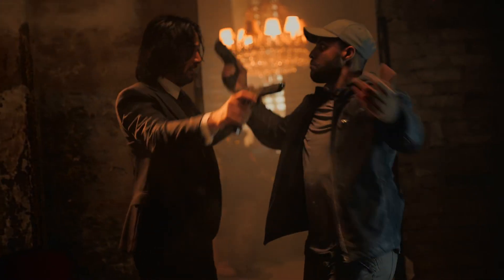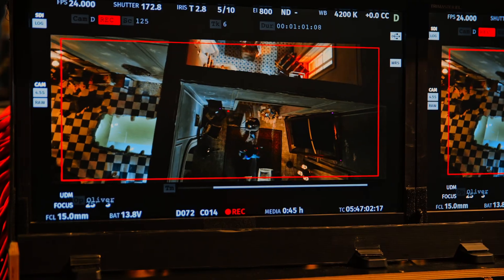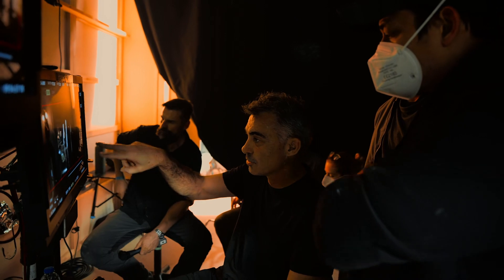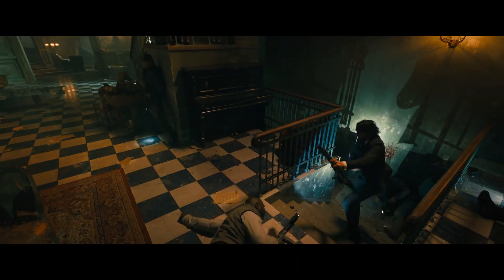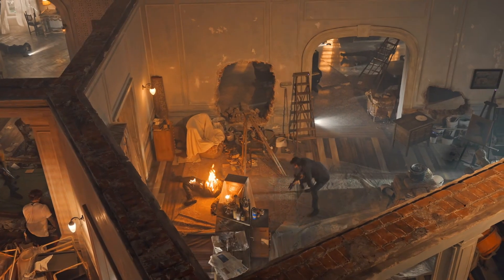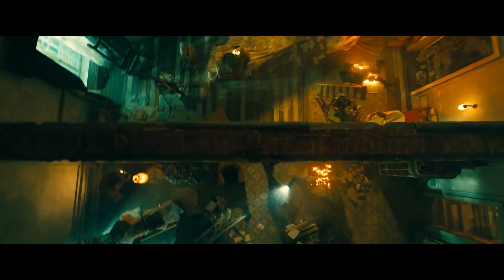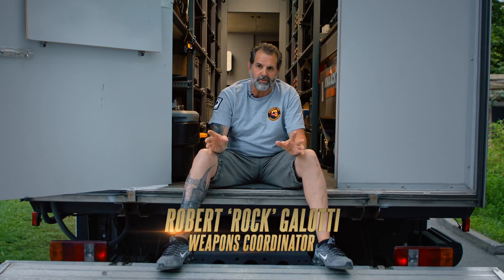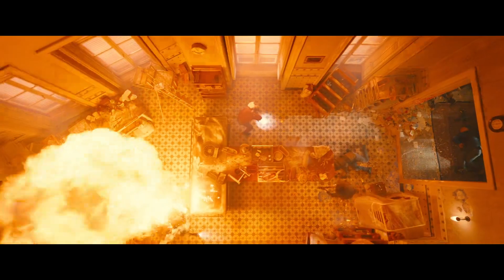One Killer Shot | John Wick: Chapter 4 (2023) Blu Ray Featurettes